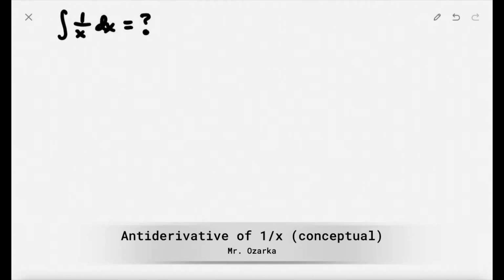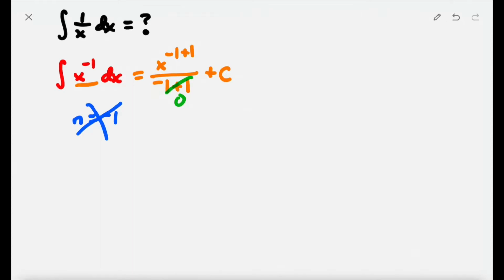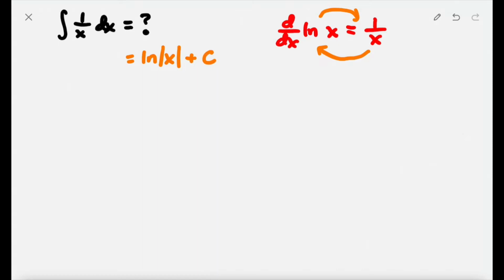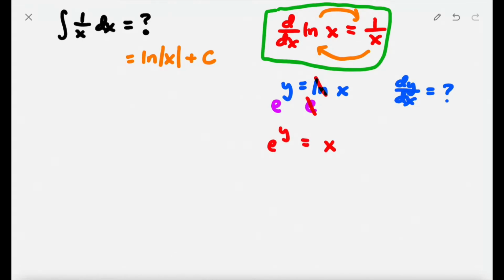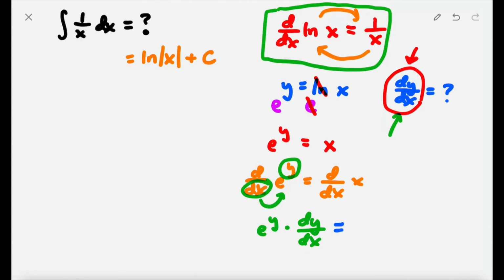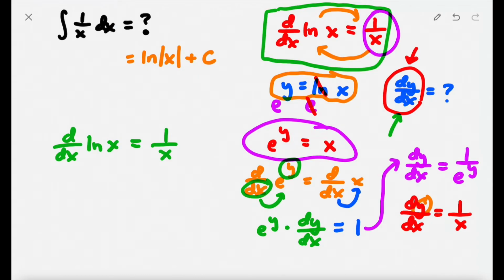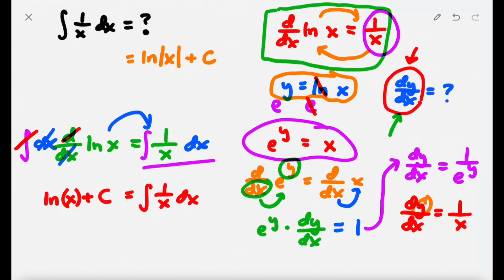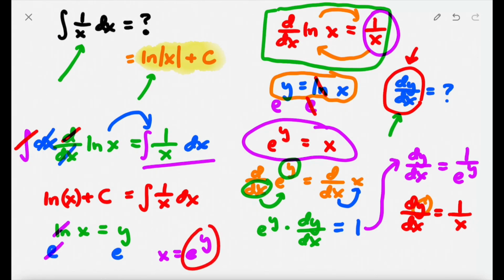Antiderivative of 1/x (conceptual)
This is a brief video on where the antiderivative of 1/x comes from.